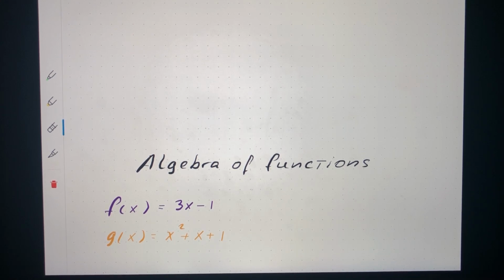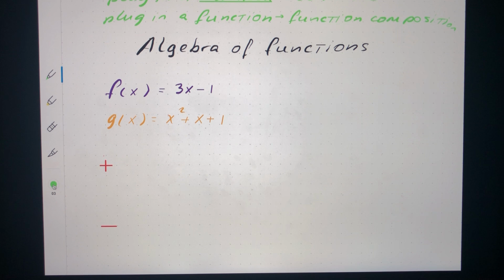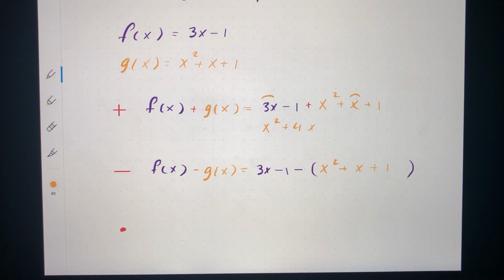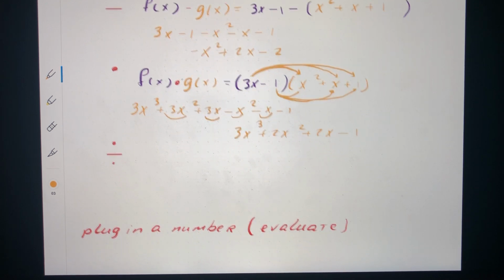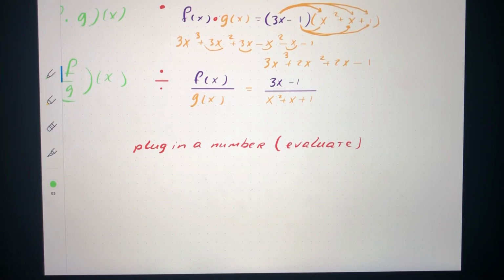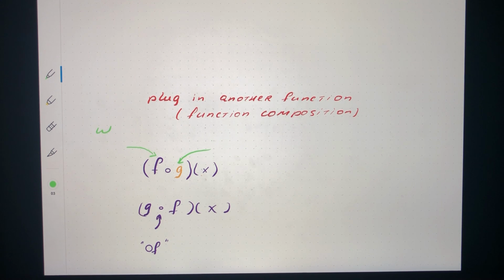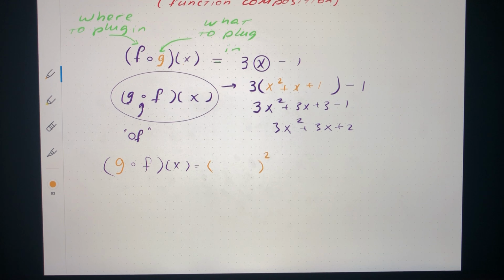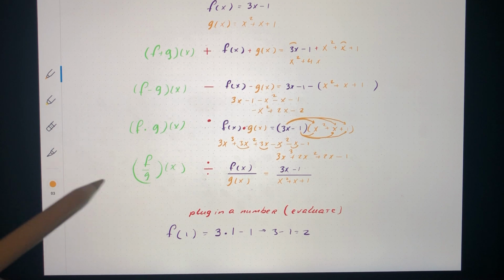Algebra: Algebra of functions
Performing addition, subtraction, multiplication, division, evaluation and function composition.